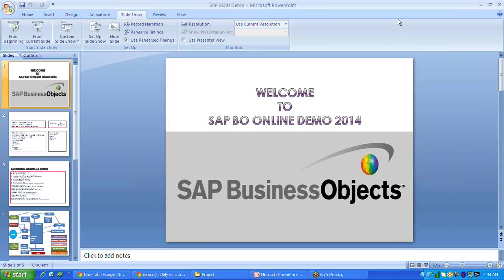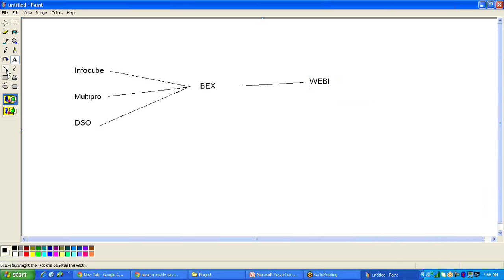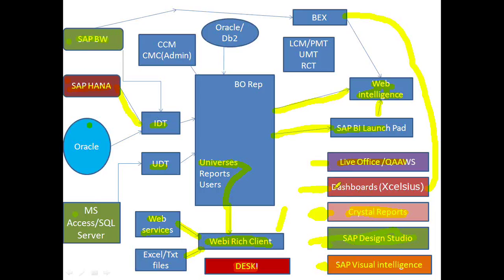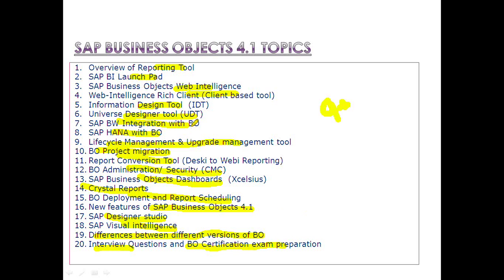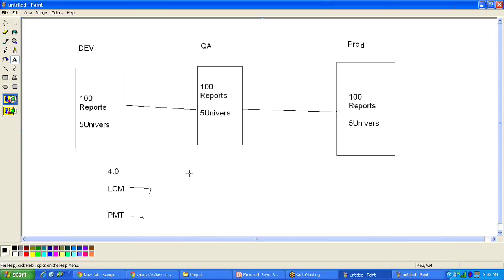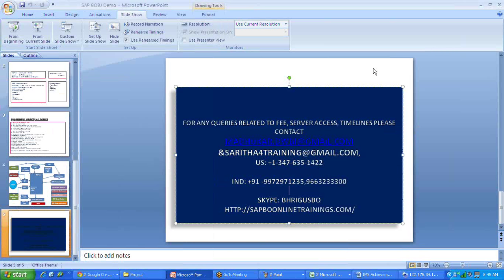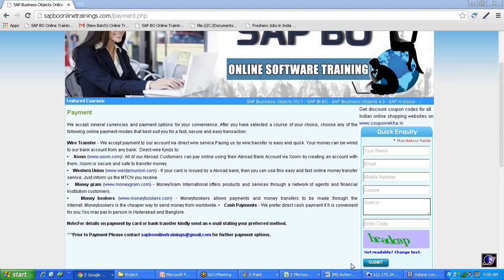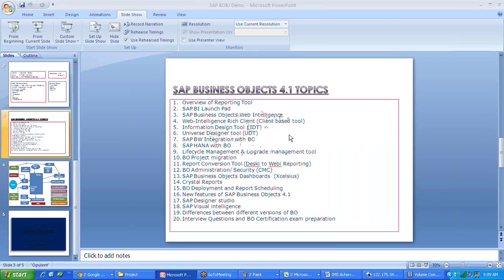SAP Business Objects Online Training - SAP BO 4.2 Free Demo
I have 12+year of exp in SAP BO Online Training, Businss Objects Online Training, and Business Objects online Job Support.

Salient Features:
Faculty: Over 12 years of Real time IT experience &certified in BW,BODS, BOBJ, HANA
Materials : PPTs ,PDFs,assignments and Certification materials,FAQs.
Online Servers : BW 7.5 + ECC7 + BOBJ4.2 + BODS4.2 + HANA SP11( Fully integrated ) (24x7 Online Server Access)
Duration : 30 hours , Monday to Friday, 3weeks.
Record the Sessions: Students can Store the Live training sessions(screen with Audio) in your Local System.
Practice Sessions : 24x7 online Server support.

Support Staff: you will find 24x7 Technical Support staff in Skype.

Placement Assistance: we will help you on resume preparation and Market Your Resume.

Thanks

Madhukar Reddy

Skype id:BHRIGUSBO